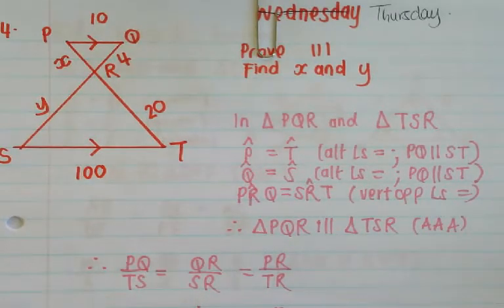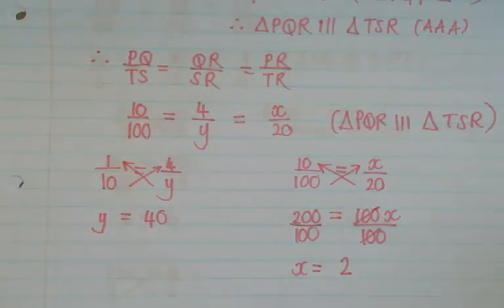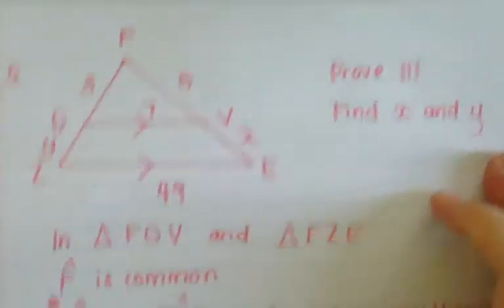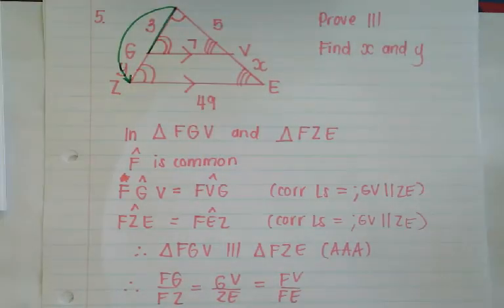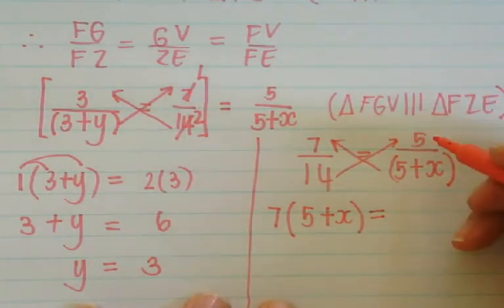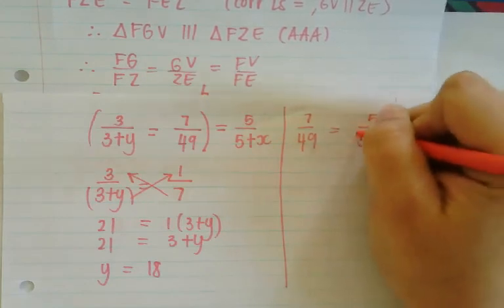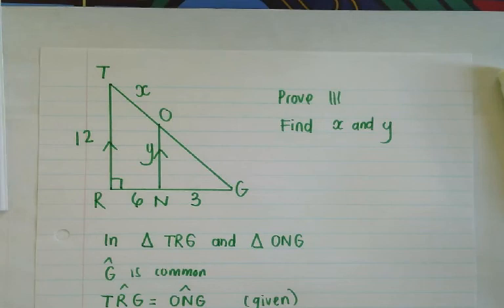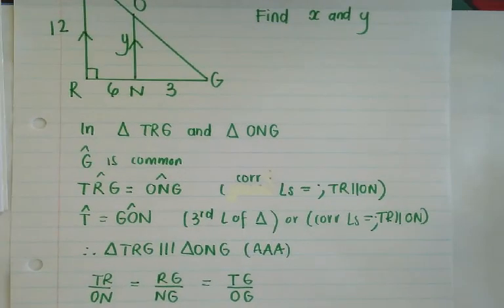9Ol Group 1 Thursday 8 Oct